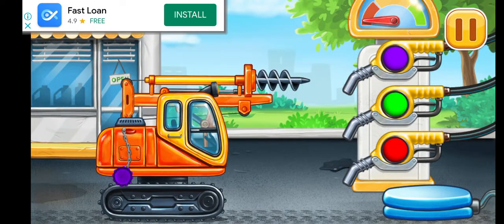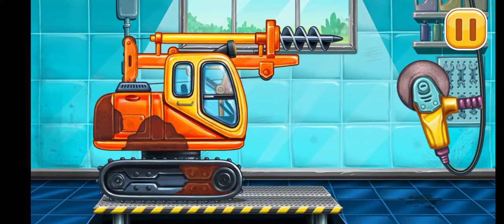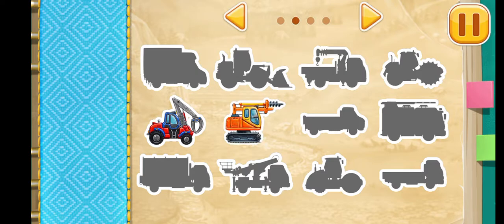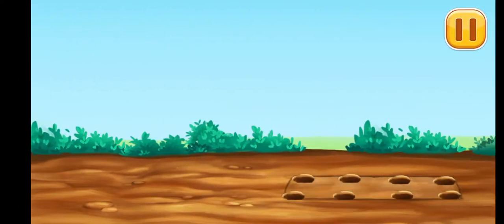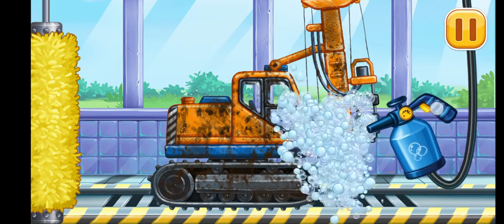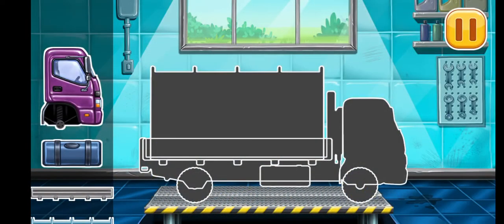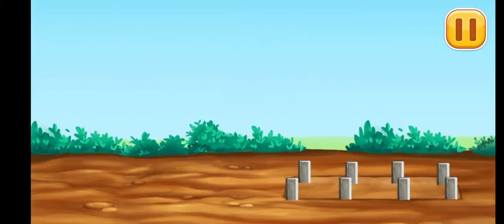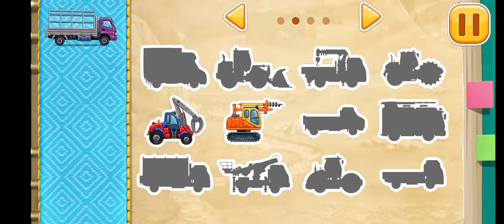Lets play Game with trucks and buldozer ⛽🚨🚗